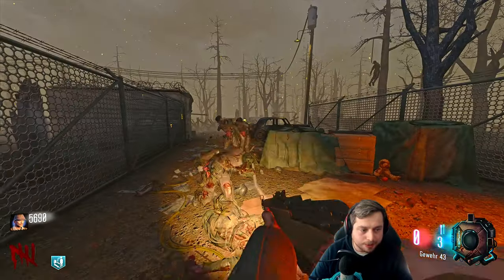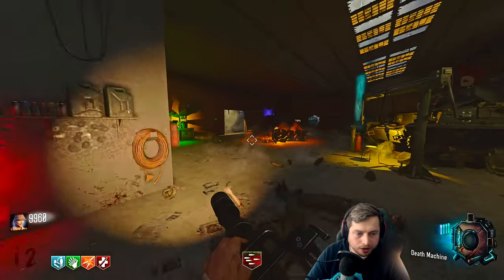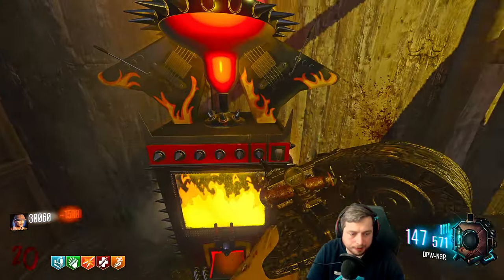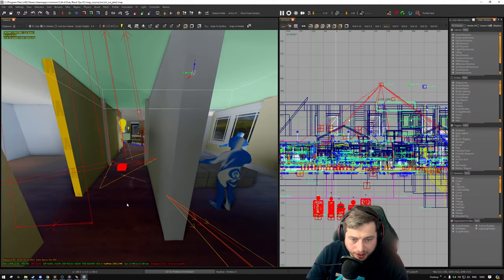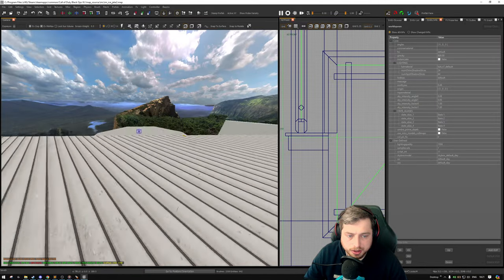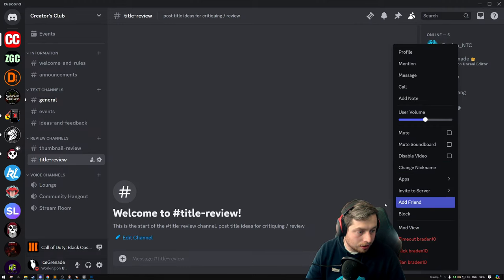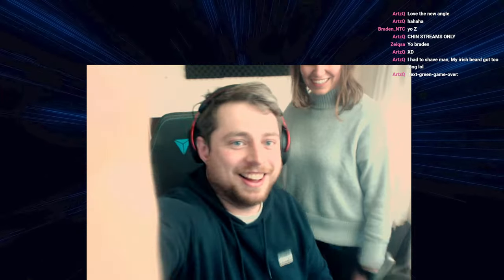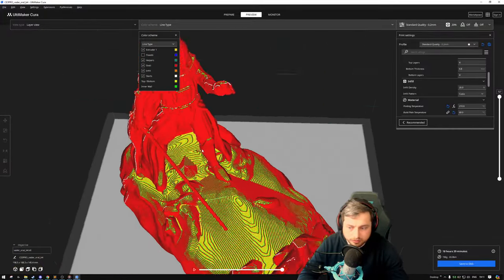NEW WW2 STYLE CUSTOM ZOMBIES 🔴 Call of Duty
£6 🤔 There yet?
£7 🕺 Goofy Dance Vids (4 types)
£10 🧁 Morgan Freeman Sprinkles
£25 🤠 Cowboy
£25 👨‍🌾 Farmer
£50 🌠 Star Wars Drum & Bass
£100 ☢ NUKE